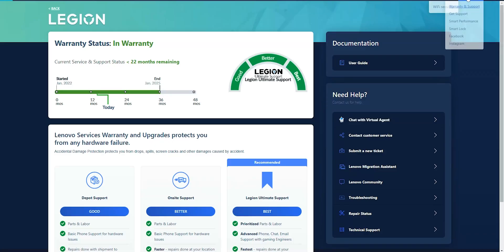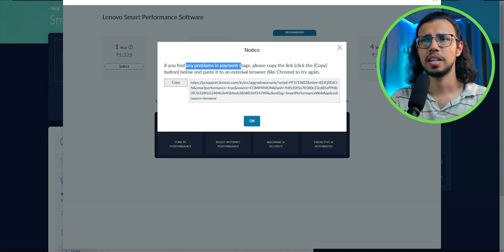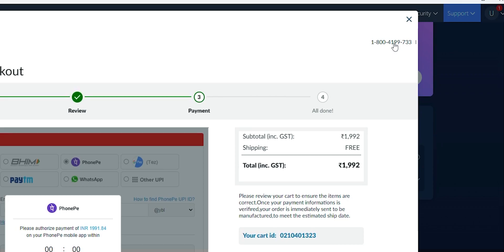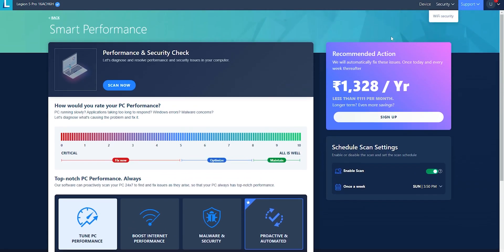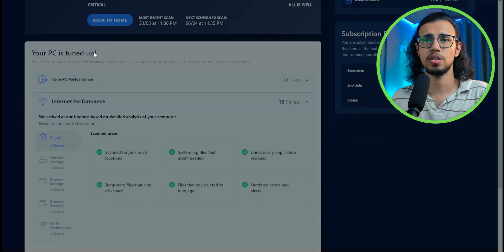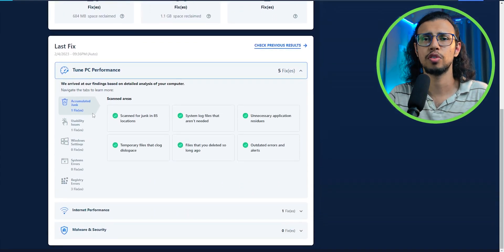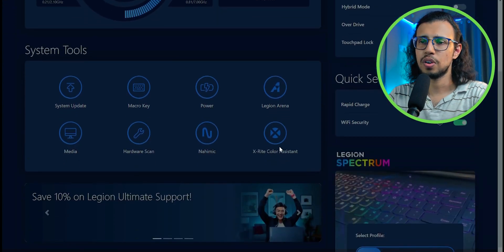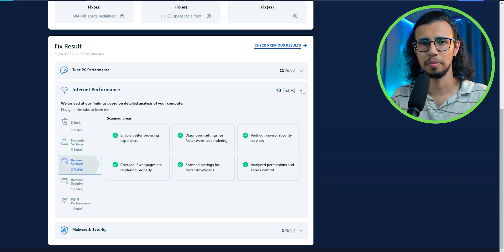DON'T BUY Lenovo Smart Performance - Honest Review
Lenovo Smart Performance is a paid service that supposedly offers a lot of fixes to your PC. But is it worth it? Nope! I hope you saw why you shouldn't buy these "recommended" OEM software tools.

My Video Gear:
1. Camera: my phone :)
2. Wide-angle Lens
3. Primary Tripod
4. Flexible Tripod
5. Main Video Light
5a. Secondary light
6. Background RGB Lights
7. Light holder
8. Microphone
9. Mic holder arm
9b. Secondary Mic holder
10. USB Ring Light
Cheers!